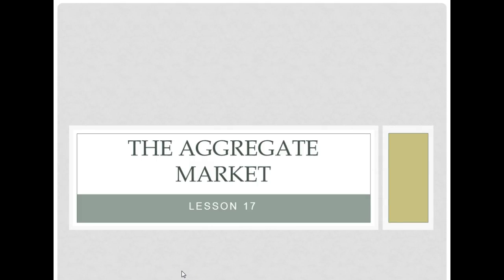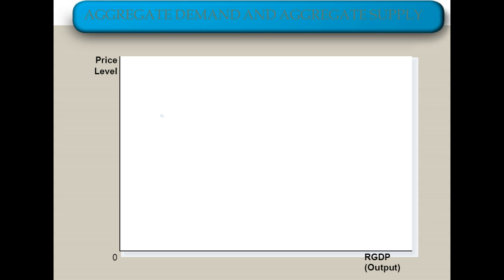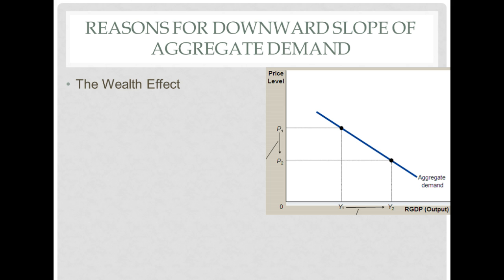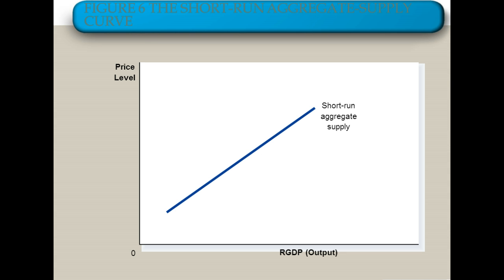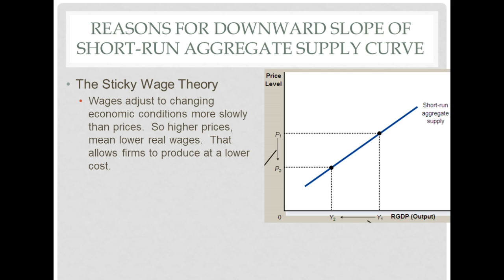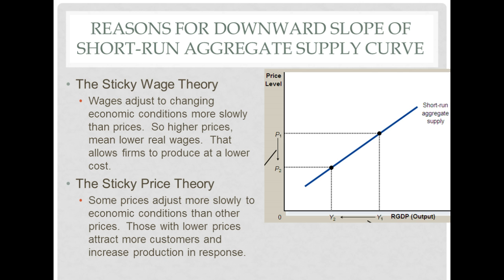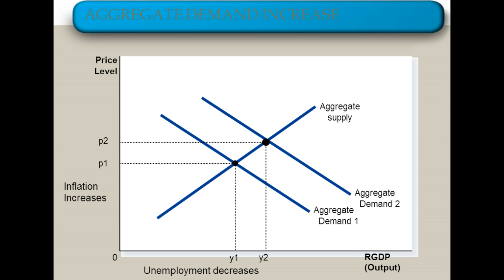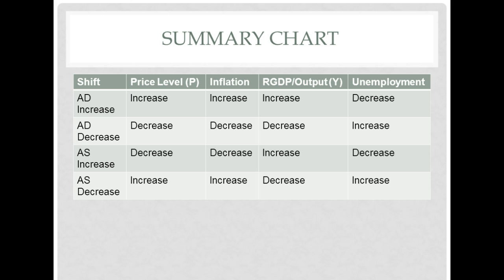Lesson 17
Lesson 17 - The Aggregate Market